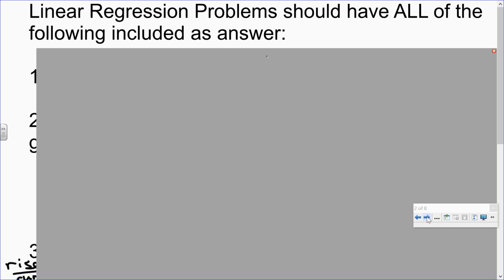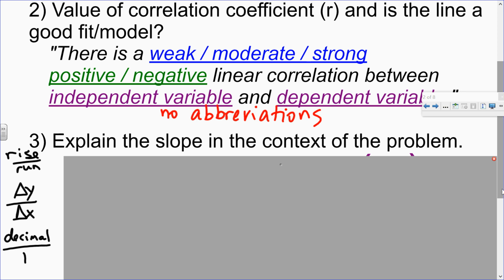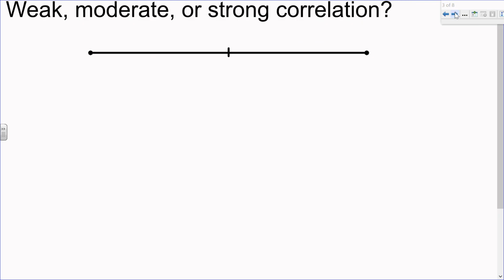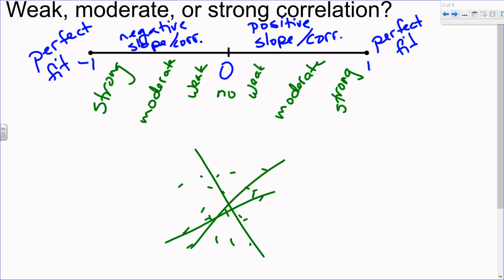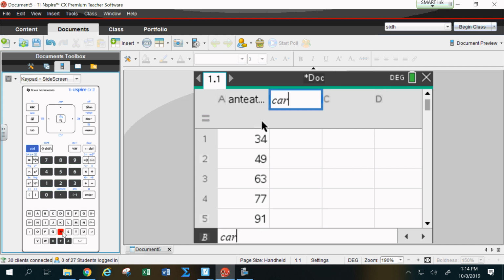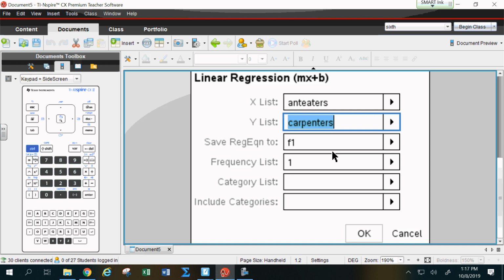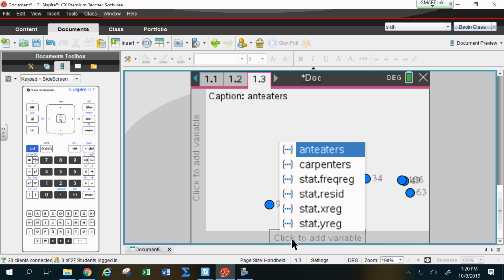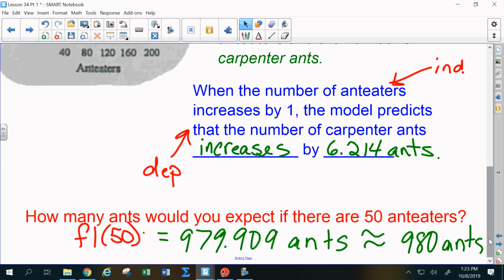Saxon Advanced Math Lesson 34 Part 1 Linear Regression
Linear Regression TI-NSpire